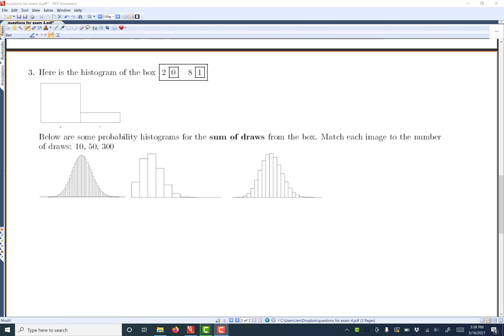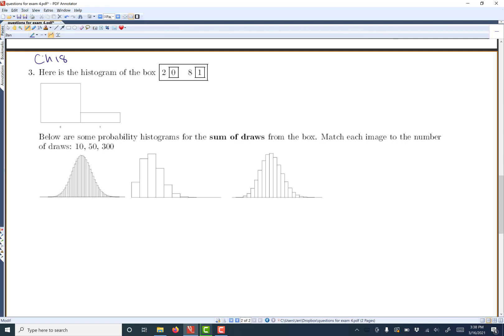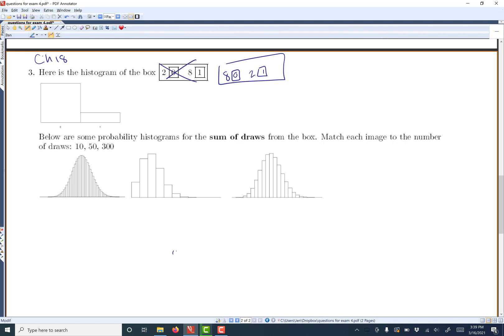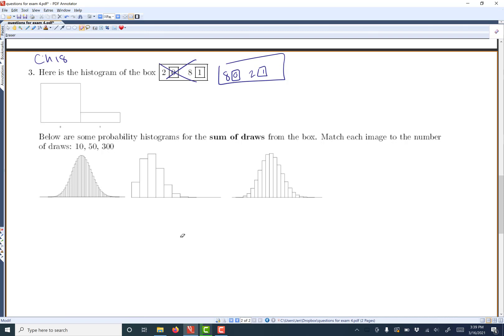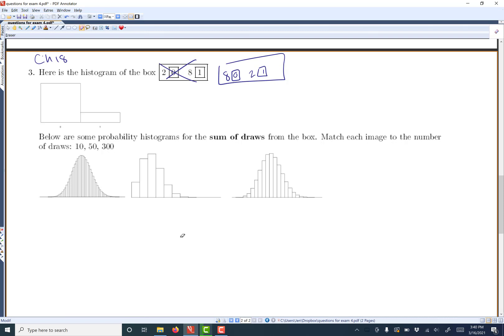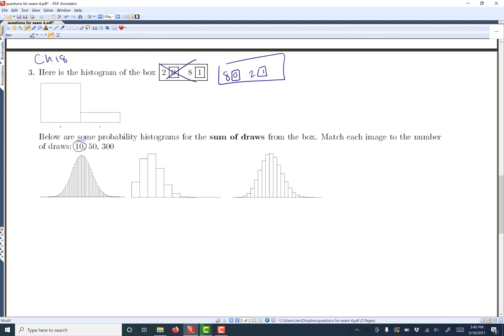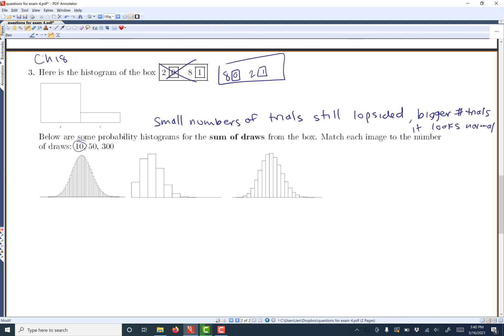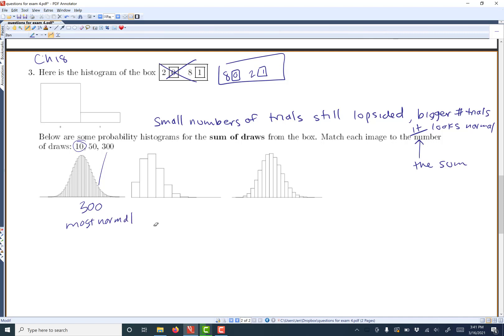stat 1040 probability histograms example 1